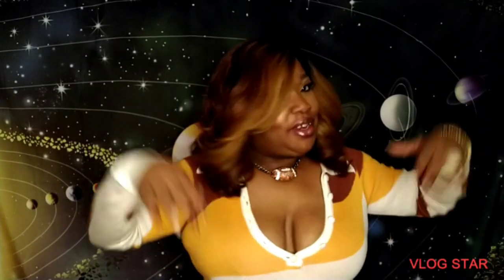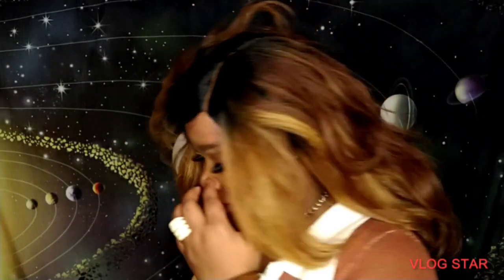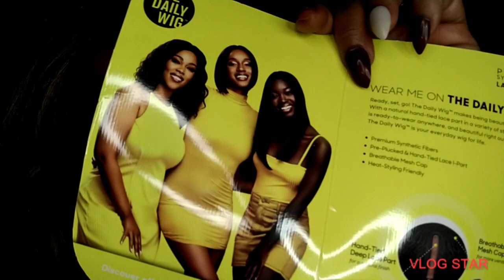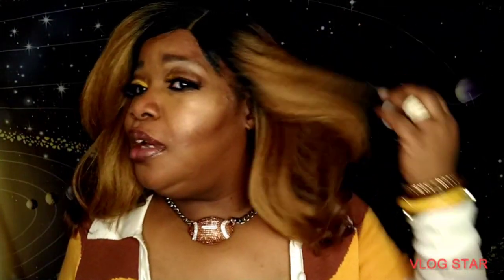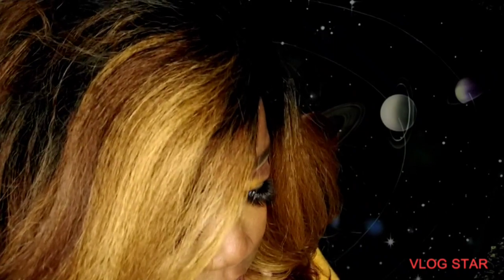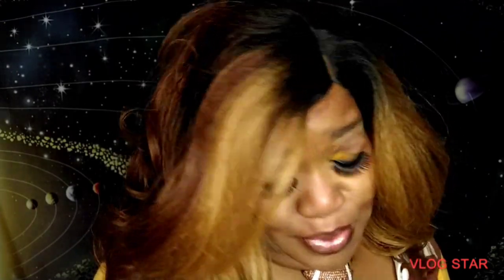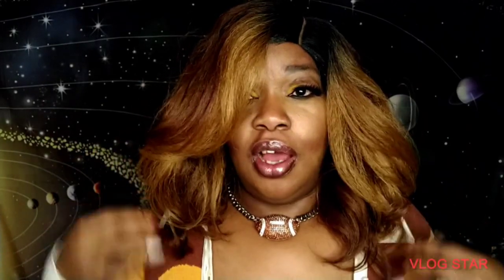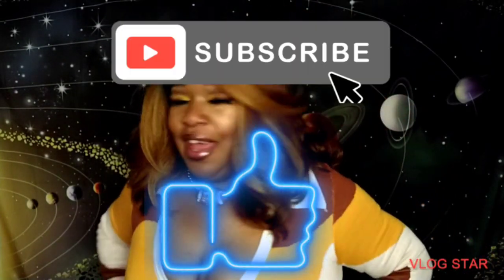Is it me or is it JUSTINE Outre Lace Part Wig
Today in The Galaxy 💫 We have a med-long synthetic natural roller set, barrel curl lace part wig in the color: DRFF2 Honey Ginger Brown